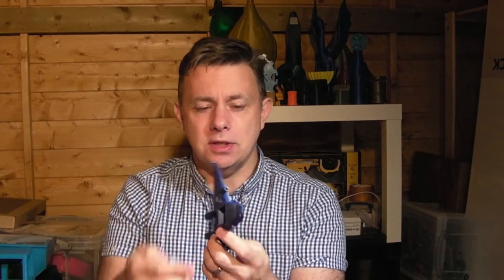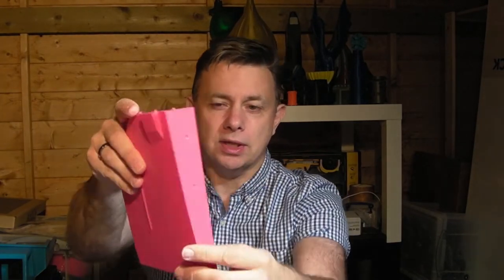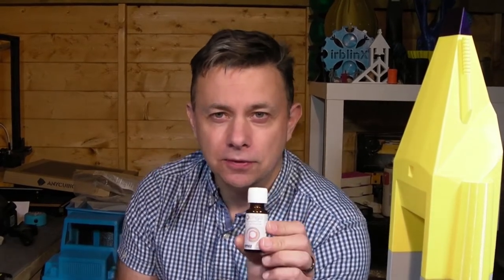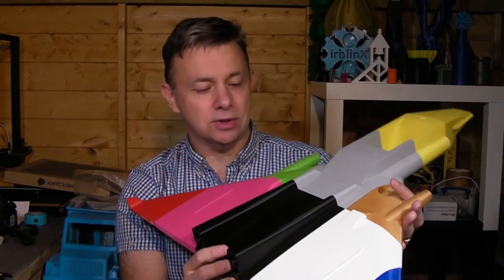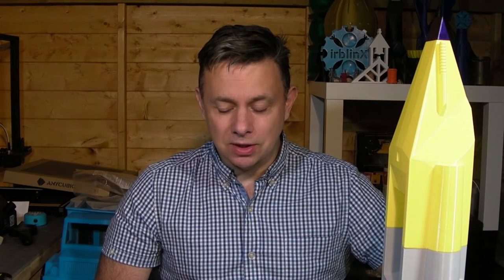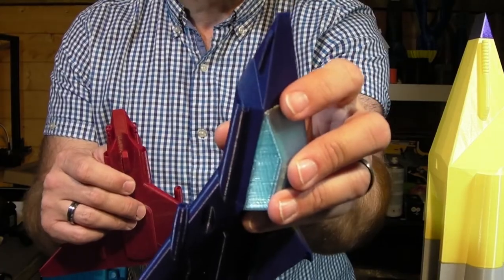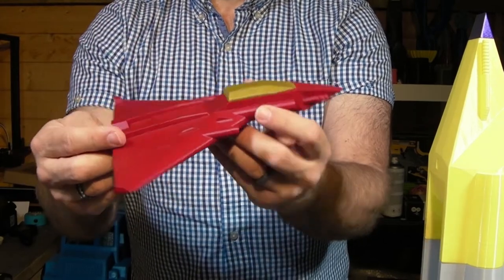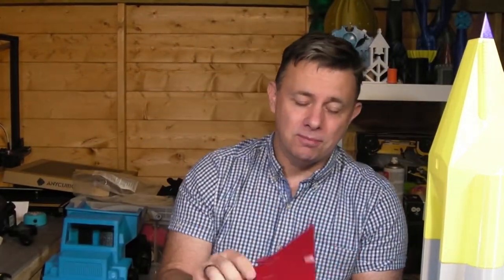My 3D Prints : Big Fighter Plane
The urge to make big things is never far away! I decided to make a big patchwork version of my RRFA Fighter Plane from my Galactic British Empire playset, all the parts were printed on my Creality Ender-3 and then glued together.

Following that I decided to revisit the original model and update it for the upcoming 2nd Wave of my playset.

It's playset plane mania!